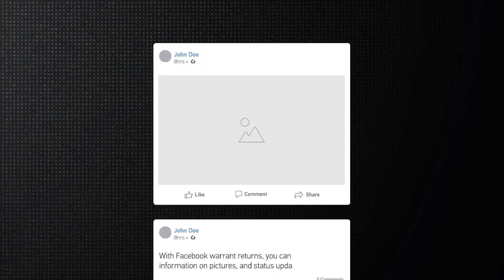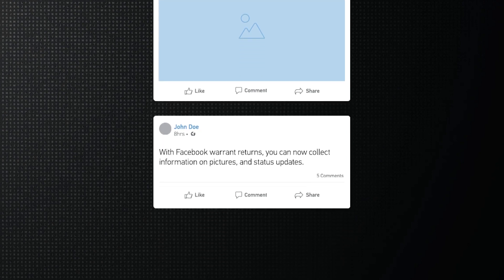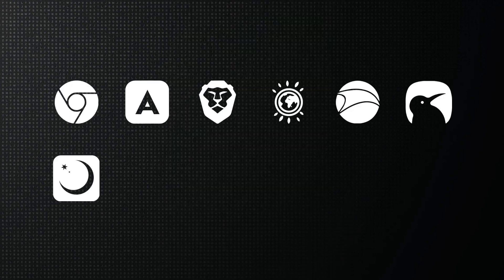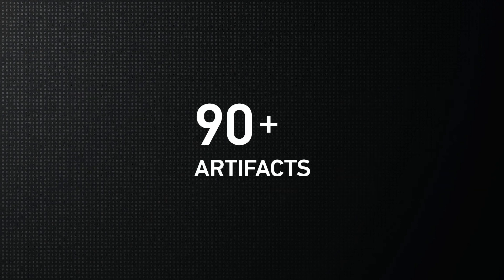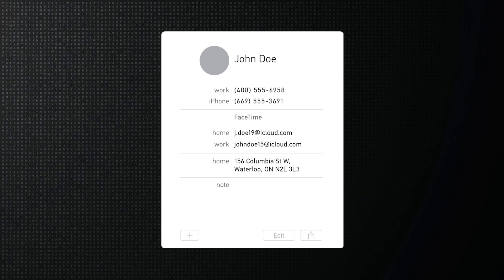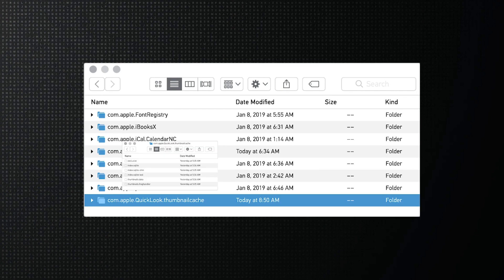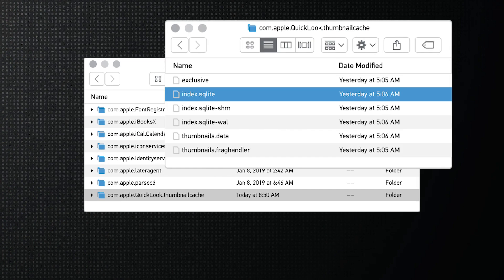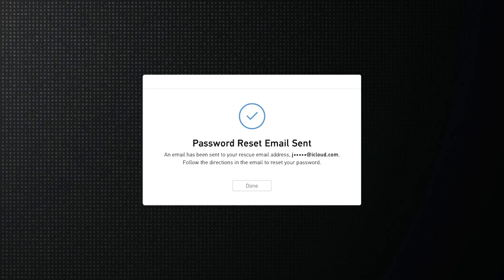Magnet AXIOM 3.1: Now with GrayKey Integration and Further Cloud and Mac Support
In this quick overview, Sal Aziz, a Product Marketing Manager at Magnet Forensics, shares some of the highlights of Magnet AXIOM 3.1 including GrayKey integration, a new SQLite Viewer, and further cloud and Mac support.